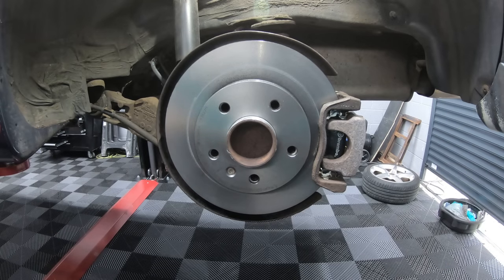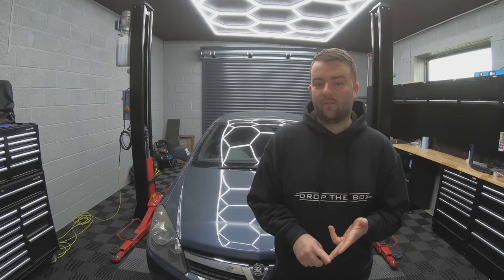Vauxhall Astra H - Rear Brakes Replace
In this video we show you how to replace rear discs and pads on a vauxhall astra H 1.9 cdti.
The following tools & material are required:-

- 17mm wheel nut socket
- 13mm spanner
- 17mm spanner
- E-Torx 18 socket
- Ratchet
- Torx 27 bit
- Hammer
- Flat head Screwdriver/small pry bar
- Caliper wind-back tool
- Torque wrench ranging from 25Nm to 110Nm
- Wire brush
- Brake grease
- Brake cleaner
- DOT 4 brake fluid
- Brake pads
- Brake discs

All work should be carried out by a competent professional and torque settings should be obtained from your own source.